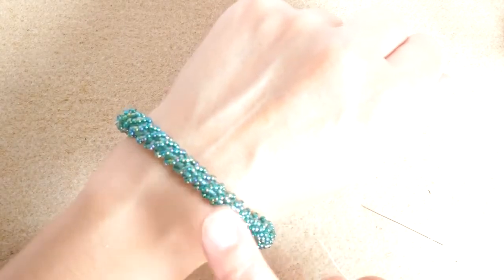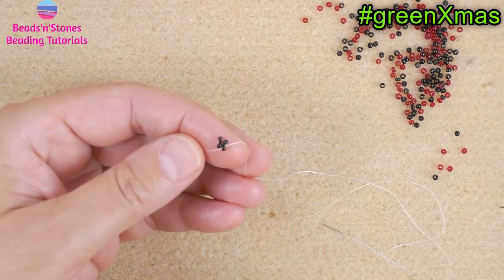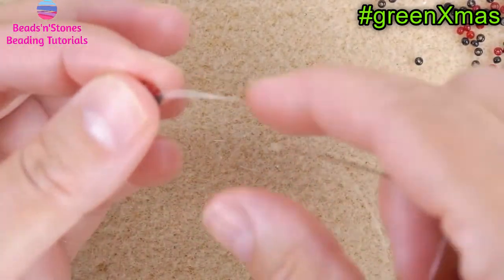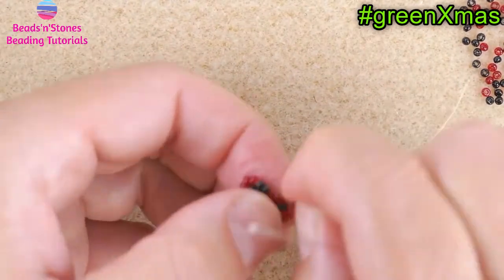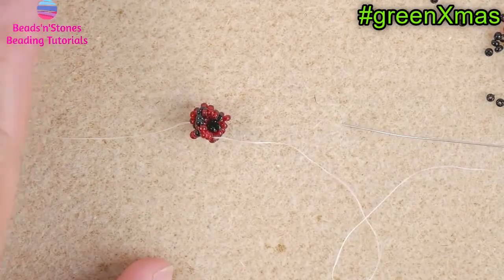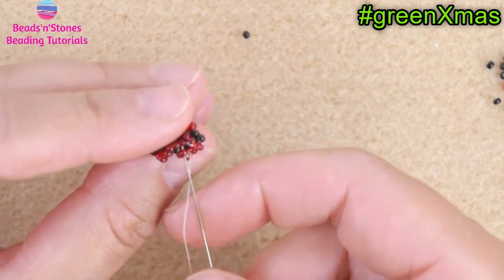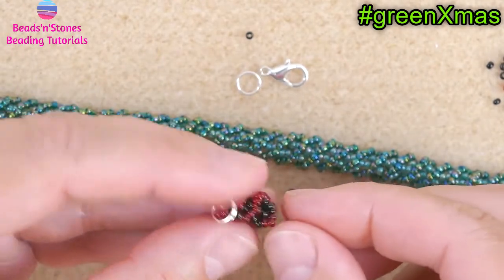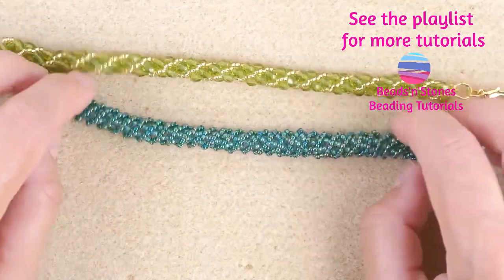Beaded Netted Rope Tutorial: African Helix Bracelet Learn-a-Stitch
Today we learn how to make a beaded netted rope using a beautiful and easy to make stitch called African helix.
The beaded rope is very flexible. Depending on the beads used - 11/0 seed beads, or a combination of seed beads and bicone or fire polished beads, you can make designs that look very different, even if you actually use the same stitch. The netted rope can be used for bracelets - with a clasp or bangle type-, or for necklaces.
The chapters are as follows:
00:00 Intro
00:38 About the African helix beaded rope
01:38 How to bead the netted rope: the base circle
02:07 How to bead the loops
10:50 How to end the African helix
12:10 Beading the half clasp loop
14:24 Another version of the bracelet

Once a month I publish - -for what I call "The Beaders' Tribe" one exclusive tutorial here on youtube, accessed through a private link. link that you will get through the email.